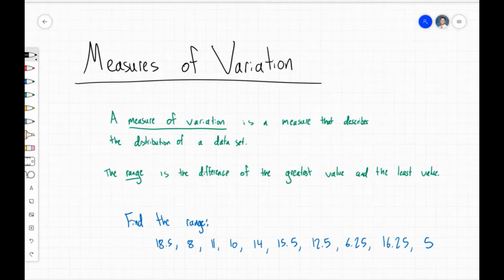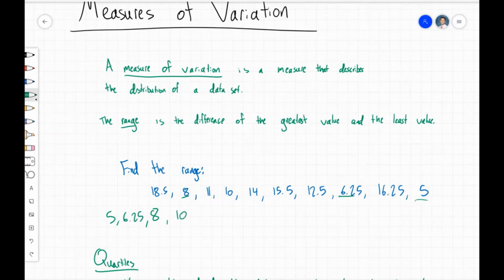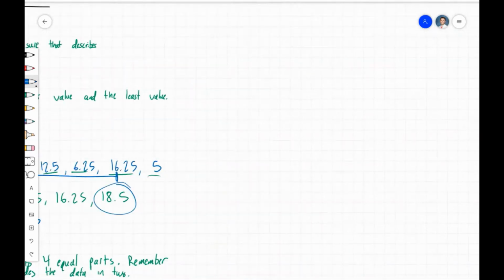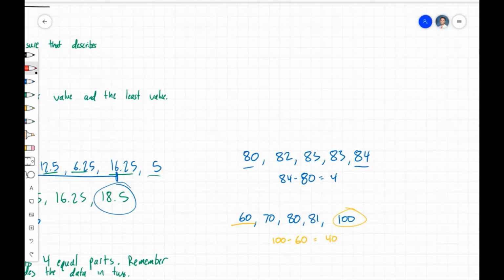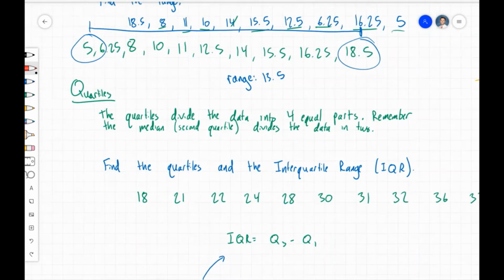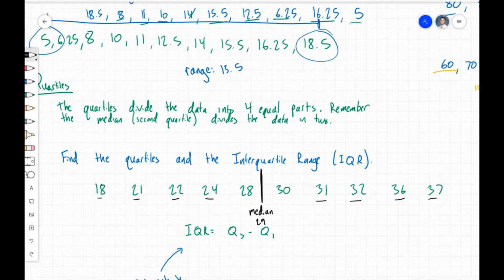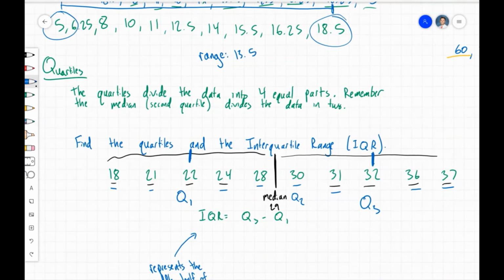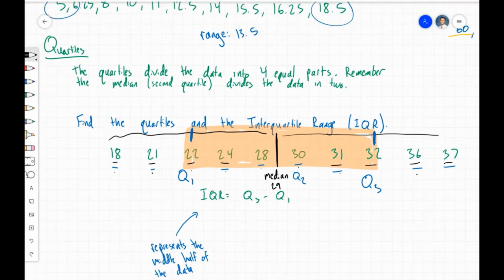Measures of Variation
Understanding measures of variation like the range and interquartile range - 6th grade math